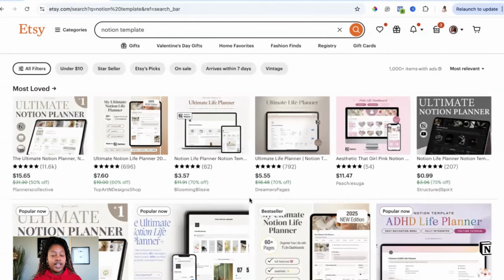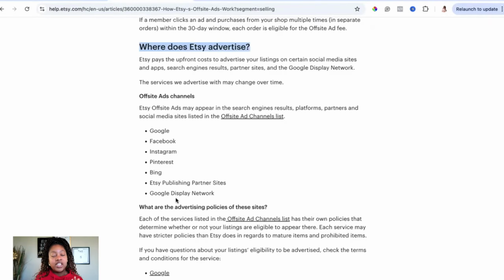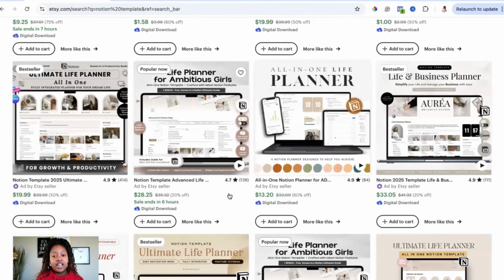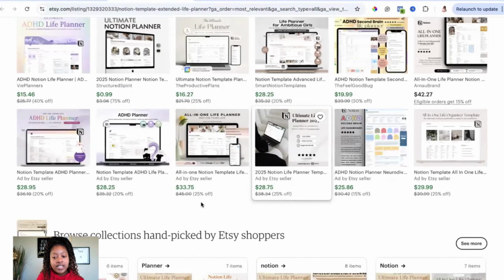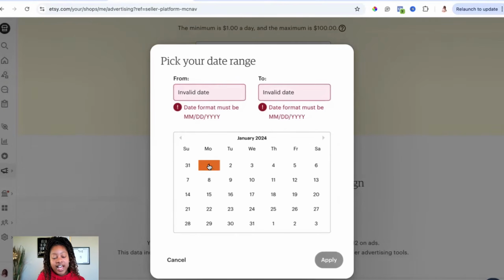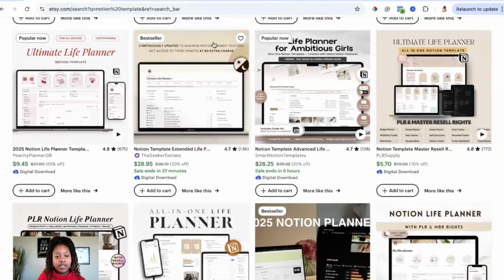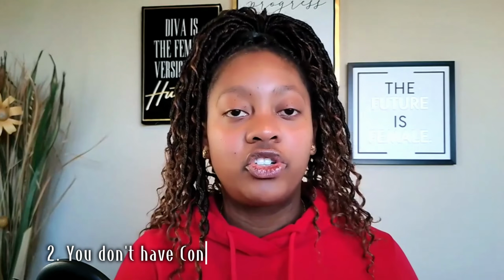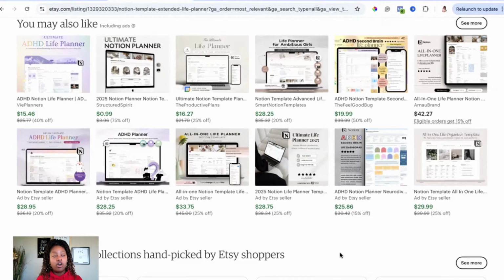I tried Etsy ads so you don't have to! Here's what I learned 😱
👉 I’m sharing my experience with Etsy ads and helping you figure out if they’re the right choice for your shop.

Plus, I’ll answer common questions about ads so you can sell more digital product and make money from home!

⏰ Timestamps:

0:00 - Intro
0:35 - Onsite ads vs Offsite ads
2:29 - Benefits of Etsy ads
5:00 - Cons of Etsy ads
7:06 - When Etsy ads are worth it
10:00 - When Etsy ads are a bad idea
12:26 - Etsy ads Q&A
15:46 - How to make sales without ads